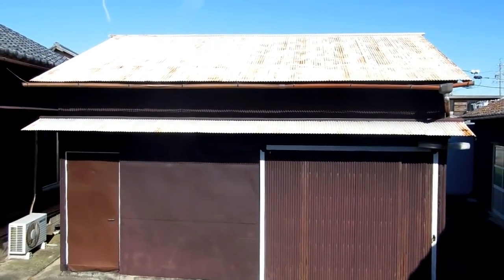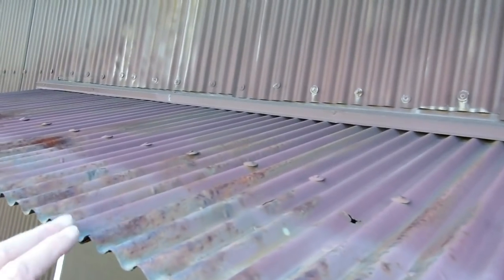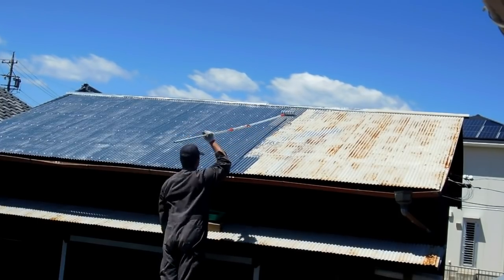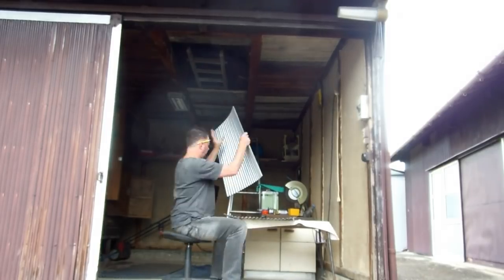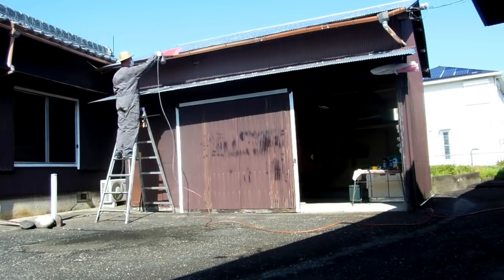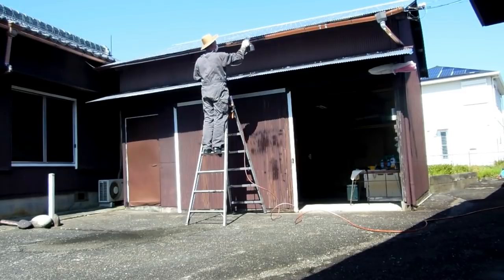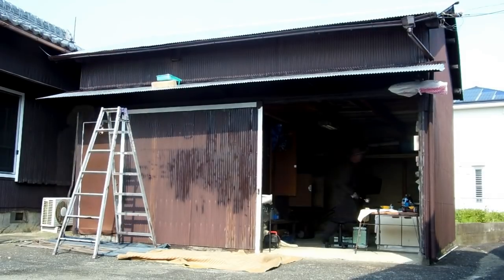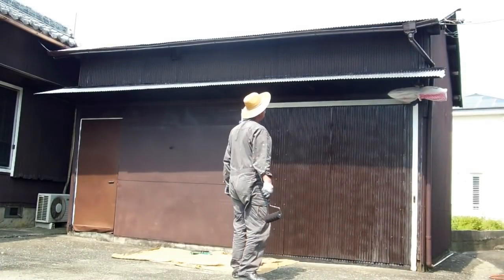Shed Renovation at the Old Japanese Farmhouse